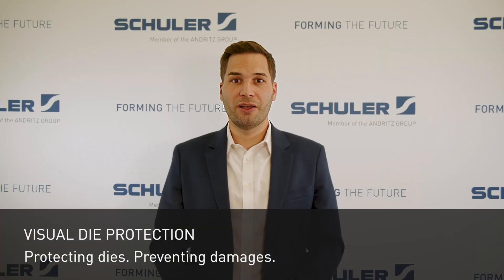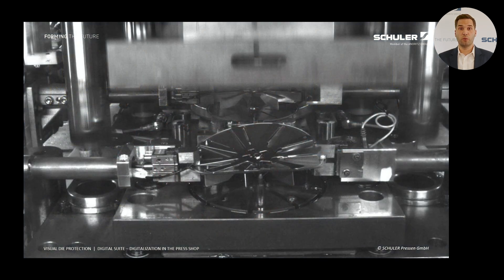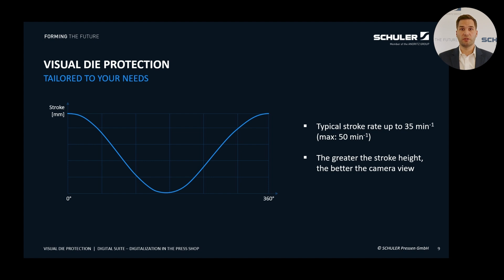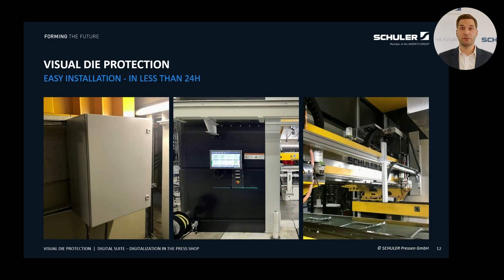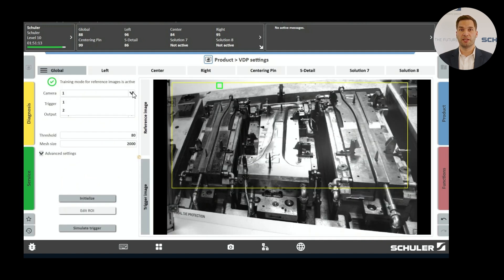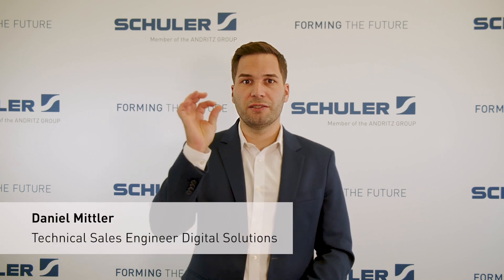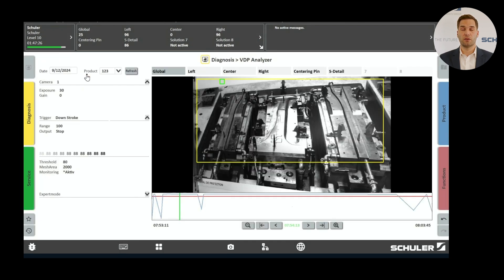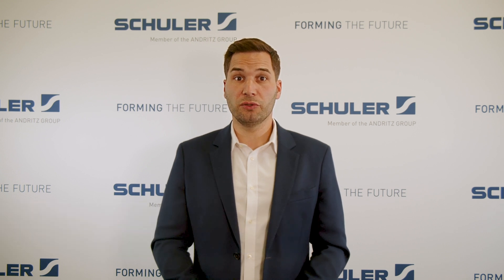Online Seminar: Visual Die Protection – Protecting Dies. Preventing Damage.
In this video, discover how our camera-based system, Visual Die Protection, helps prevent costly production downtime and die damage.

By using advanced camera technology, our system monitors your dies in real-time, detecting deviations like misaligned parts, foreign objects, or quality defects before they cause significant damage. With automatic machine stops, you can reduce downtime, lower maintenance costs, and boost production efficiency.

Learn how our customers benefit from this innovative solution and see how it can be customized to fit any press line, whether Schuler or third-party equipment.

Interested? Book a test day and see Visual Die Protection in action at your press!
Learn more and protect your production today!

00:00 Introduction & Benefits
02:32 Customer Examples
04:49 time checkpoints and stroke rate
06:47 Camera Setup and Monitoring Functions
07:27 Applications
07:49 VDP Retrofit
08:30 Return on Invest
09:16 System Demonstration
15:17 Summary
16:50 Testday
17:30 Contact